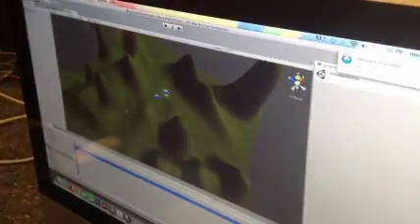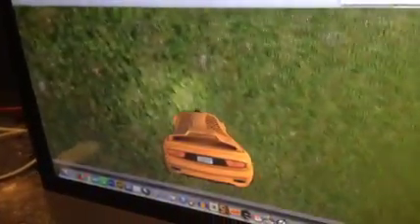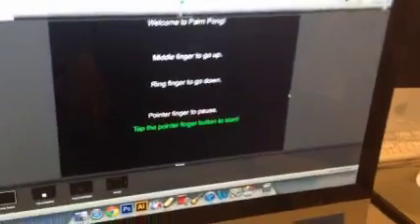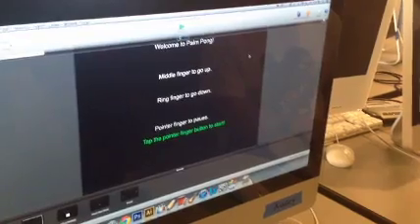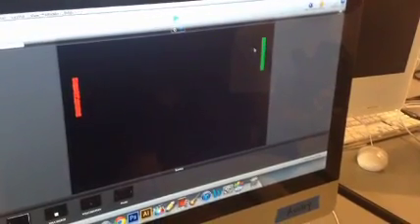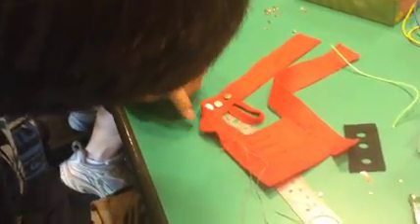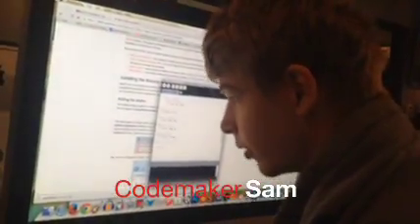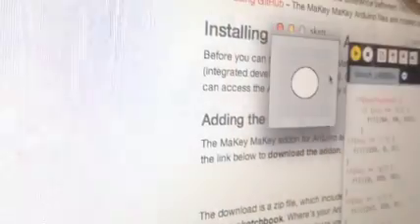Codemaker Club Camp 2014 Team Projects 2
The teams works on two car games, a light display and a hand controller for a Pong game made in GameSalad